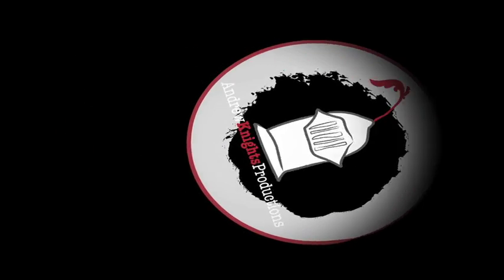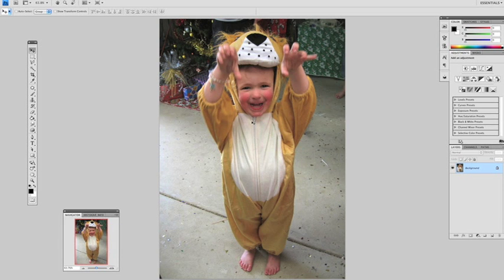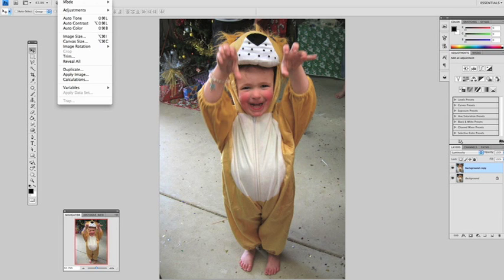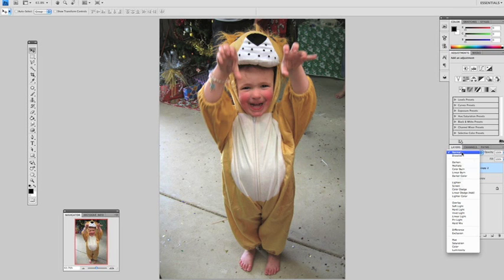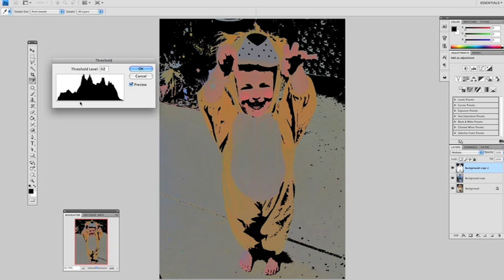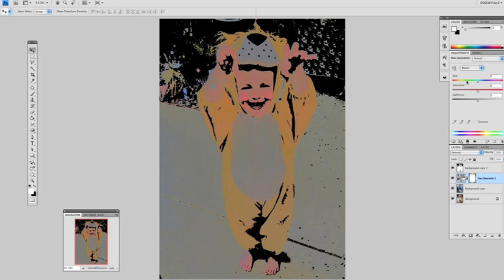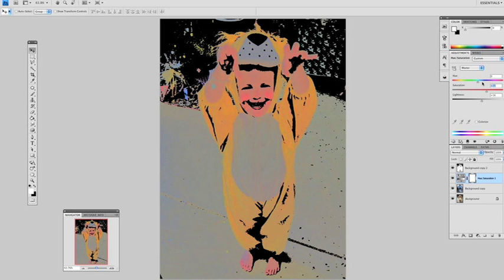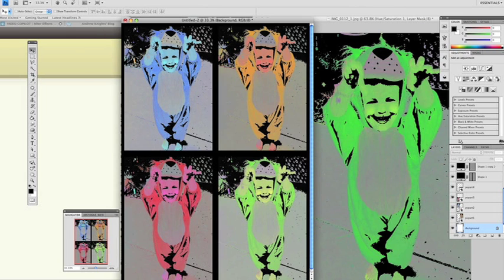Retro pop art tutorial - photoshop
A photoshop tutorial on how to make your photos look like pop art.

This is episode 4 in a series of 10 tutorials produced as an assignment for my Adv Dip in Screen & Media.